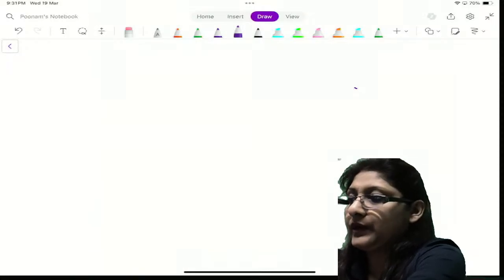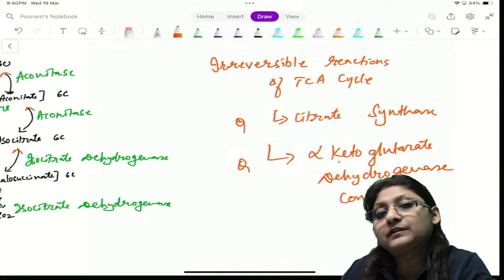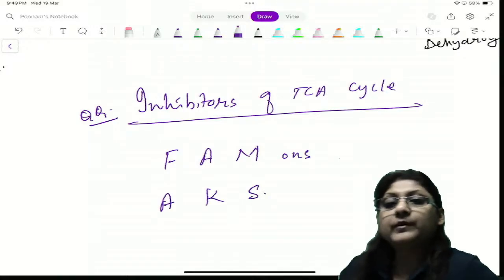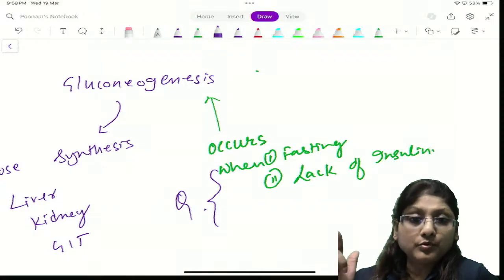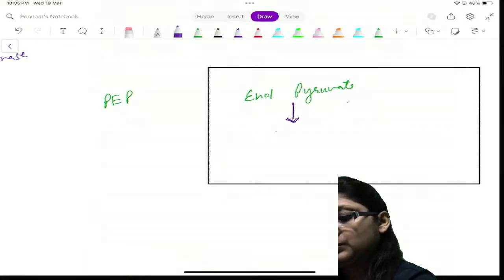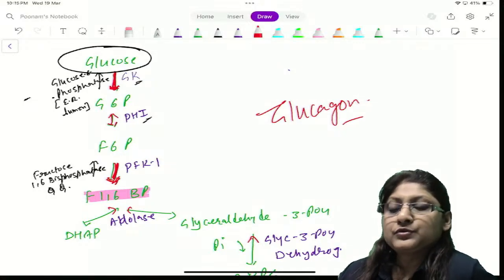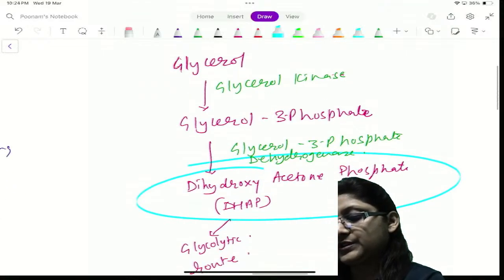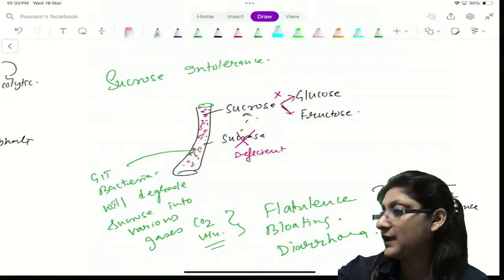Prarambh Batch || Biochemistry || By Dr. Poonam